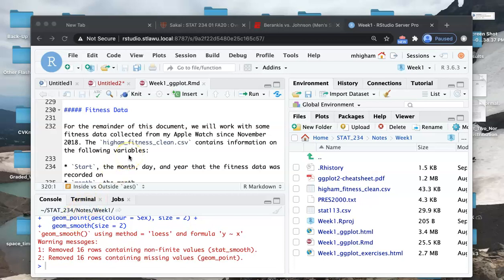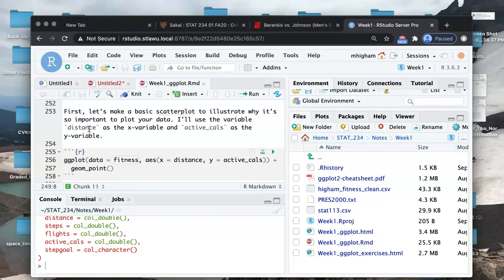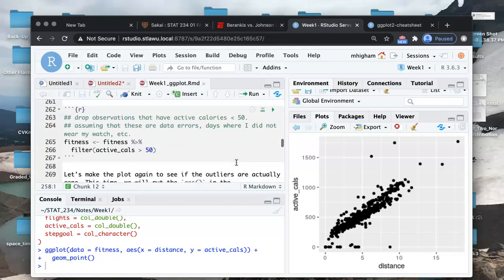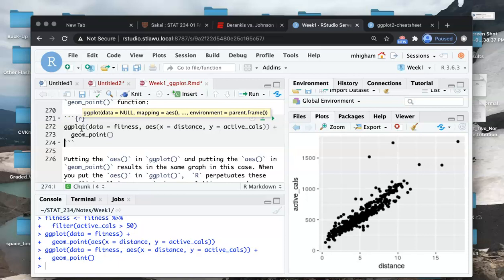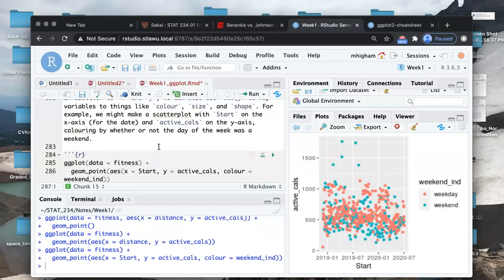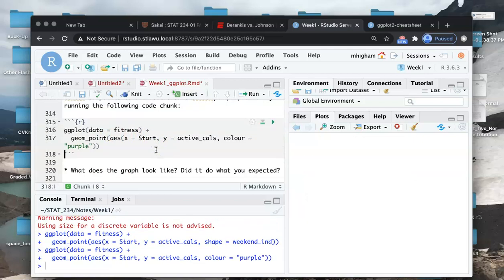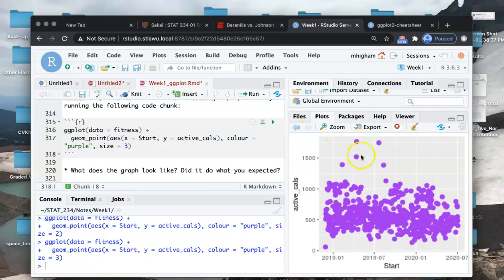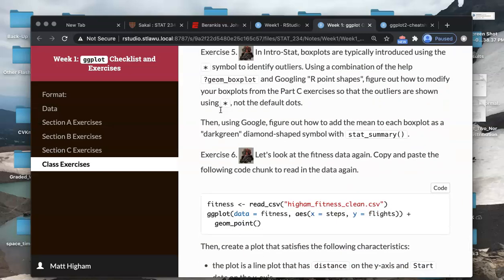STAT 234 Class Sep 2